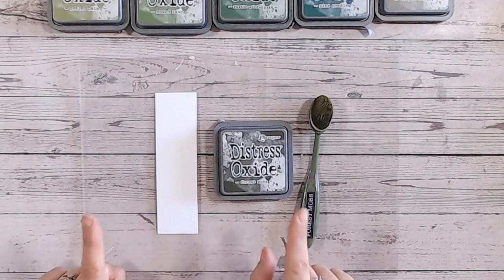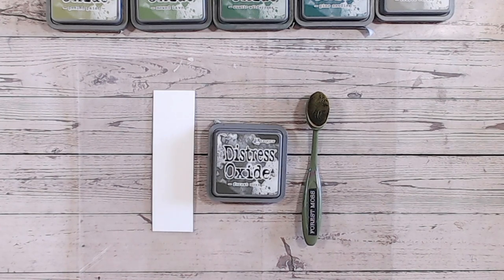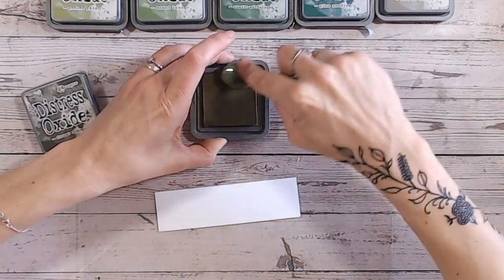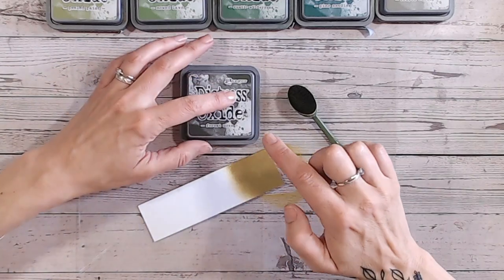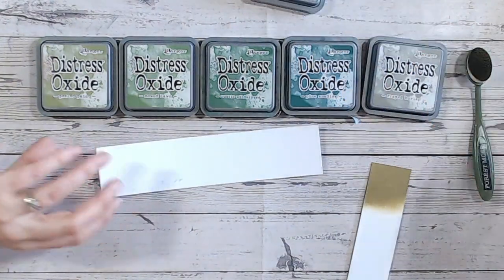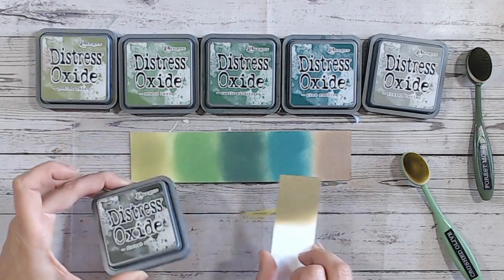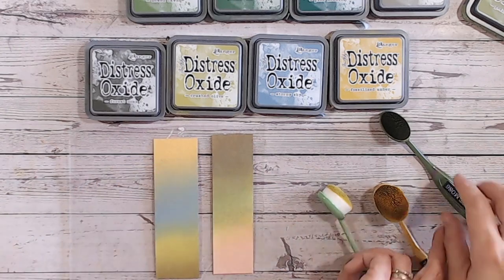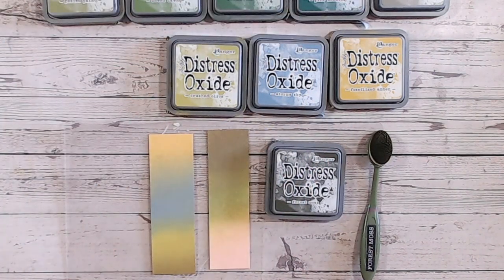DISTRESS OXIDE COLOUR COMBOS - Forest Moss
Part of a series exploring each of the Ranger Tim Holtz Distress Ink & Oxide colours and discovering colour combinations and ink blending techniques with each.

This tutorial is looking at Forest Moss, whilst playing with some different colour blends and seeing which greens are also similar.

Other Distress Oxide colours used:
* TATTERED ROSE
* CRUSHED OLIVE
* STORMY SKY
* PEELED PAINT
* FOSSILIZED AMBER